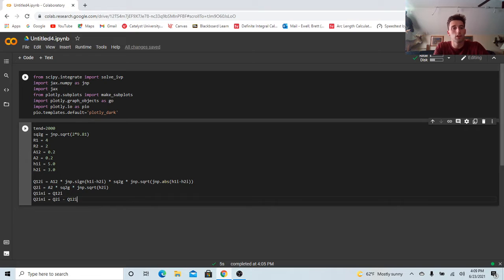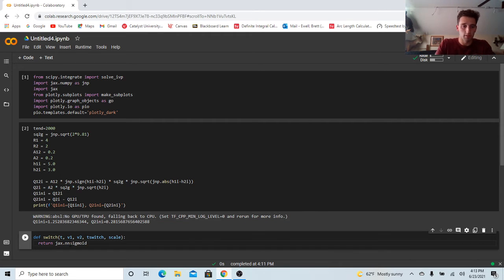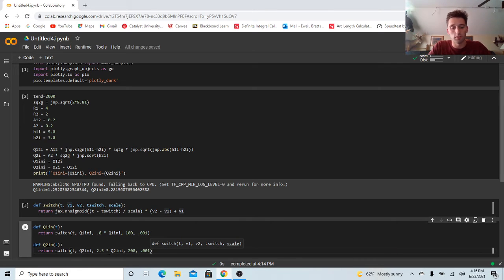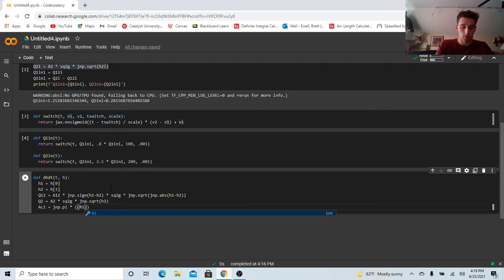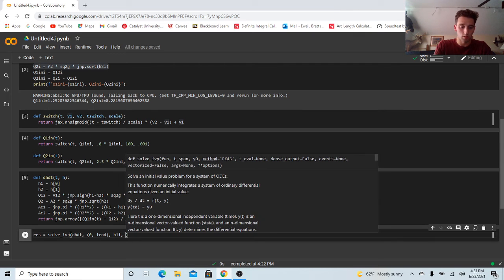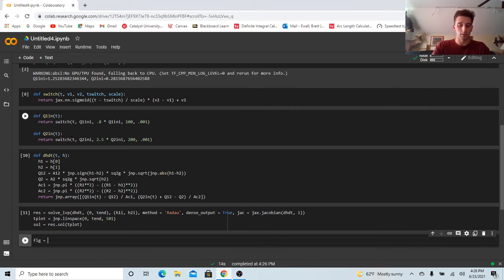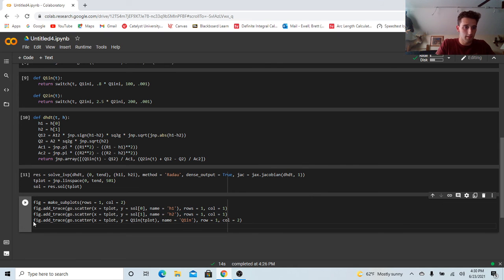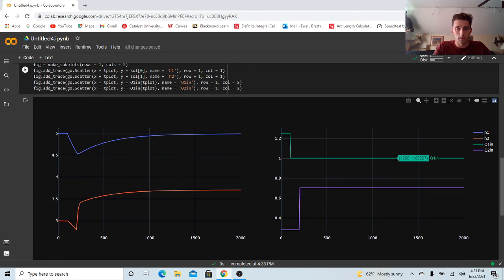Flow between Two Spherical Containers Coding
In this video, I go over the coding to solve the flow problem between two tanks.